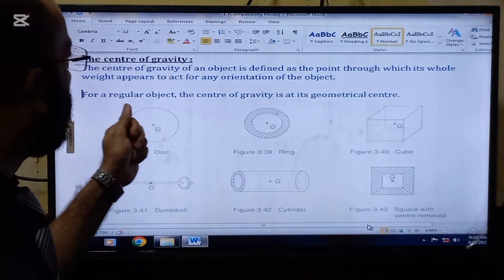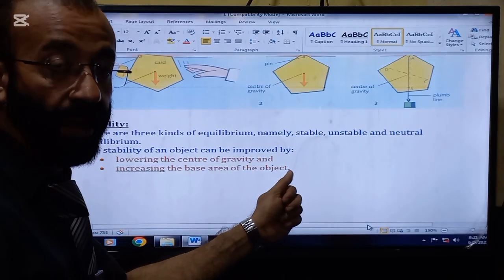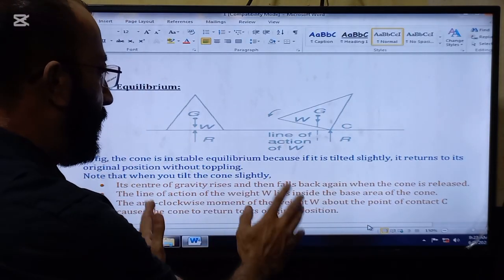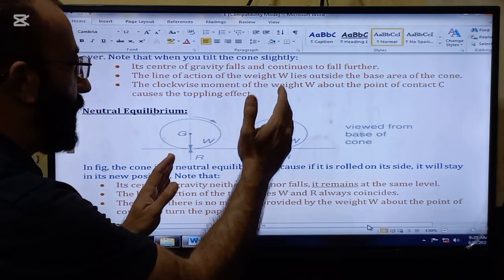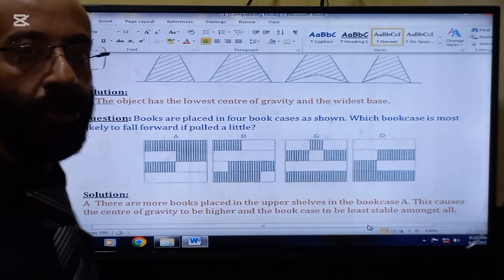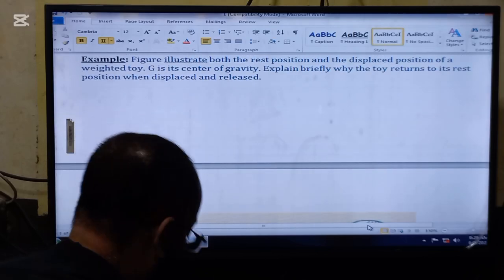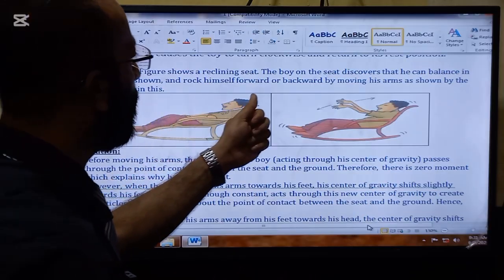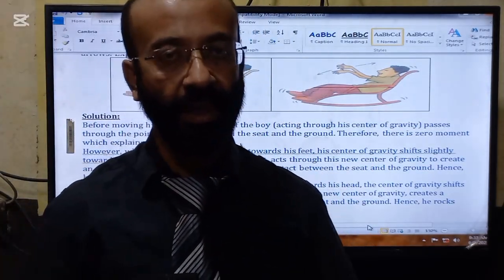O Level/Physics/Turning Effect of a Force/Centre of Gravity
This lecture will thoroughly cover the topic 'CENTRE OF GRAVITY' in the topic of Turning Effect of a Force in Physics, O Level Syllabus.